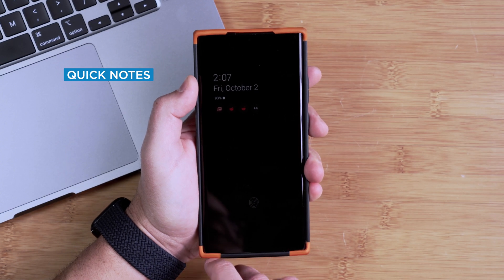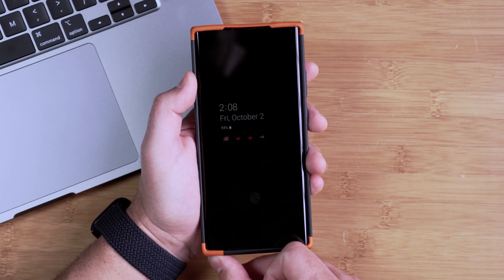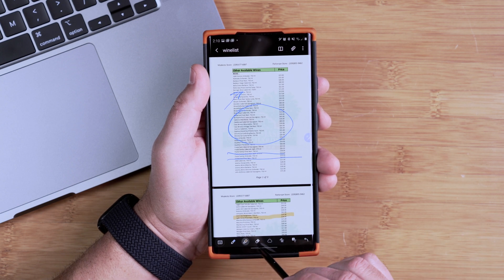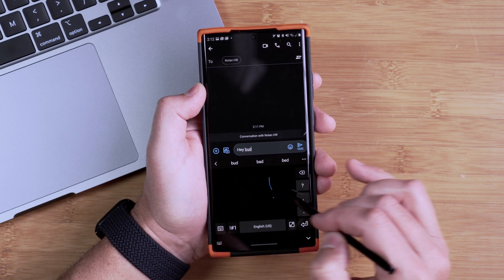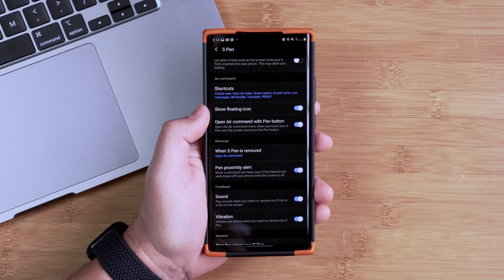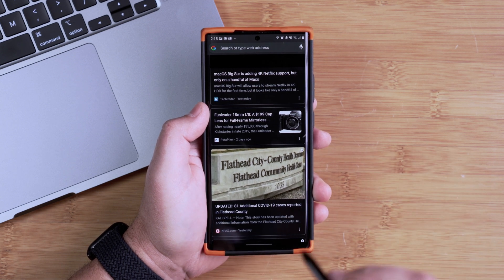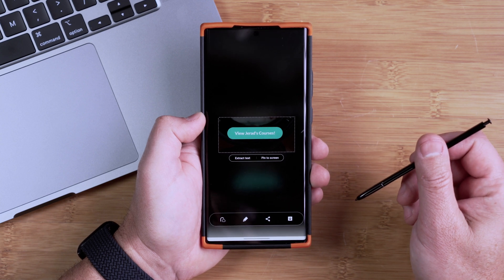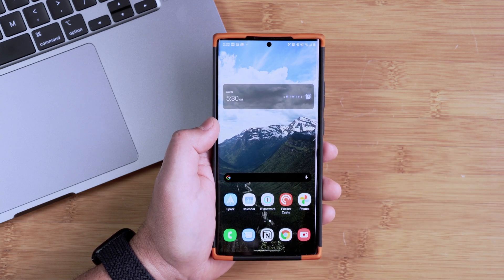7 Galaxy Note 20 S Pen Tips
Some Galaxy Note 20 S Pen Tips & Tricks for you!

Timestamps
0:00 Intro
0:04 S Pen Quick Tips
0:09 Quick Notes
0:44 Annotate a Screenshot
1:31 Annotate a PDF
2:18 Write instead of type
3:19 Never forget your S Pen
3:44 Anywhere Actions
4:47 Smart Select Tips
6:23 Conclusion